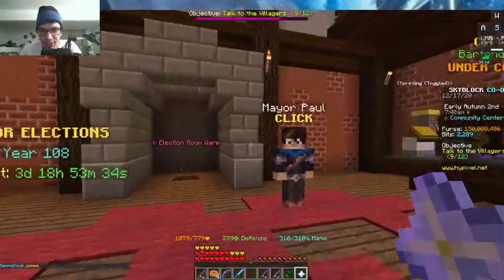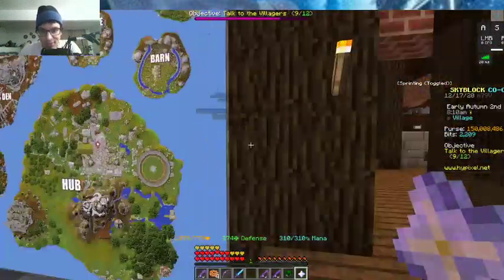What should i flip? Hypixel Economics - Episode 2.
-Hype vs. non hype
-what is my price range?
-events
-mayors